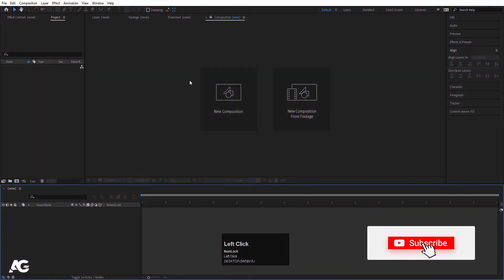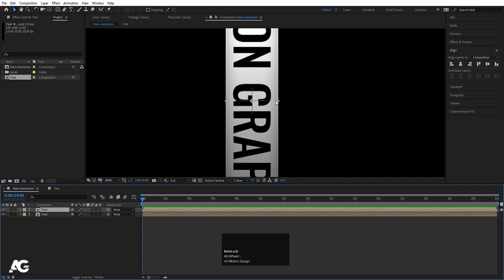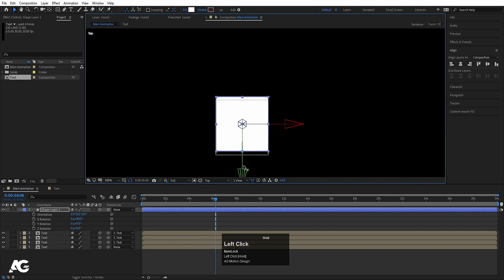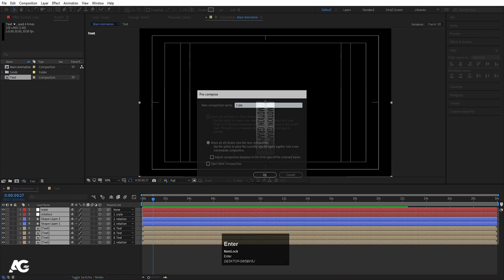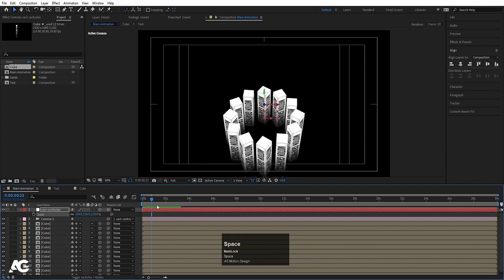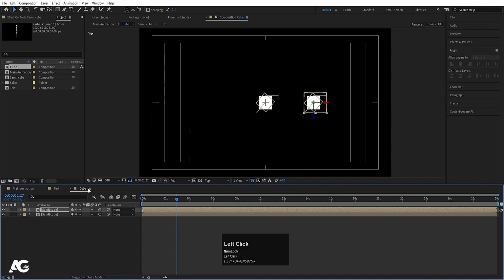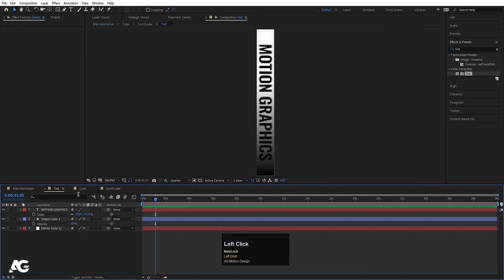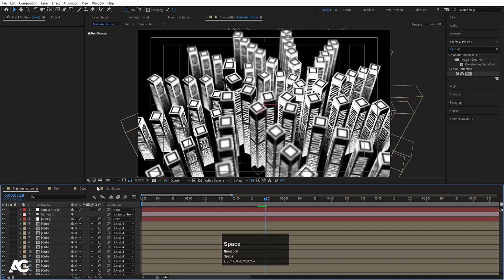Creative Typography Animation In Adobe After Effects - After Effects Tutorial - No Plugins.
Latest Tutorials

Popular Tutorials